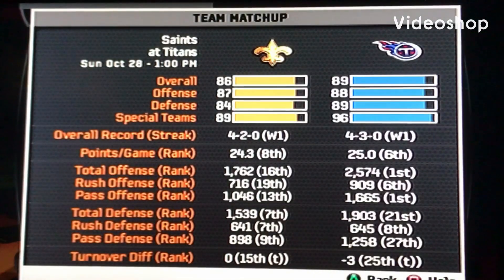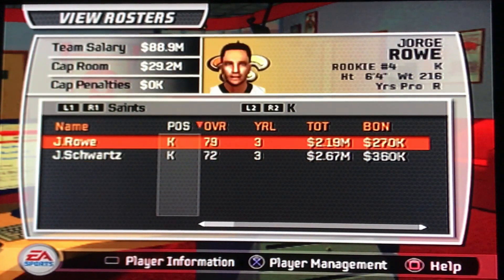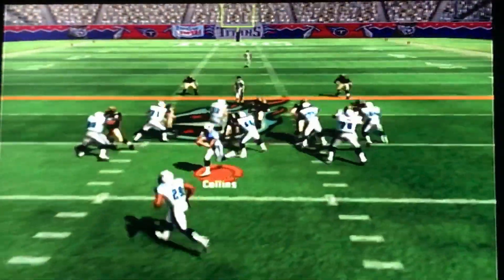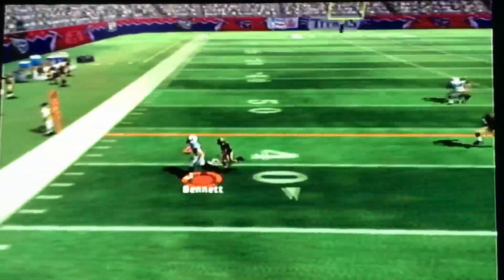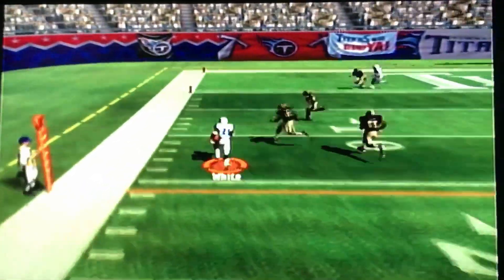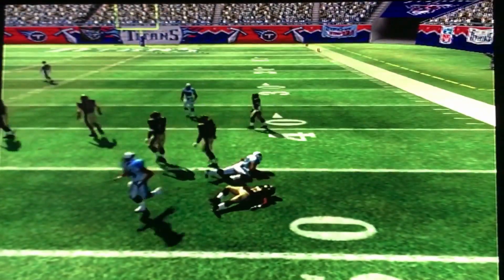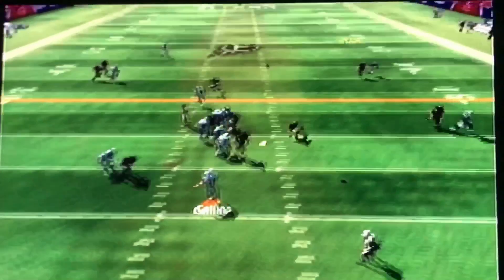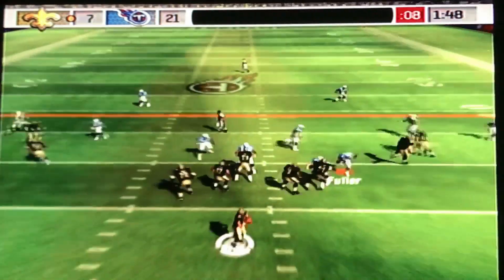MADDEN 07 TITANS: SEASON 2 WEEK 8 VS SAINTS (Dre Bly showing out & a major injury)